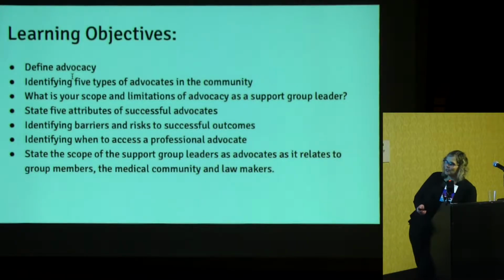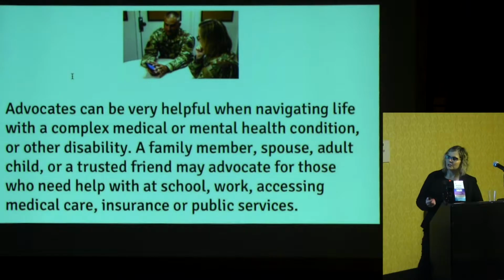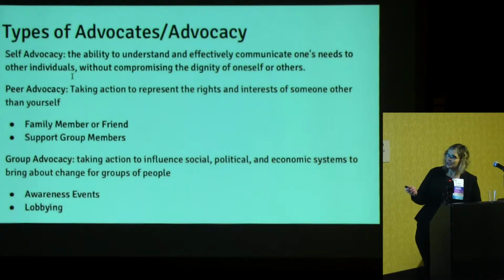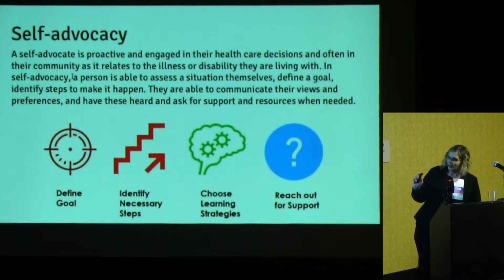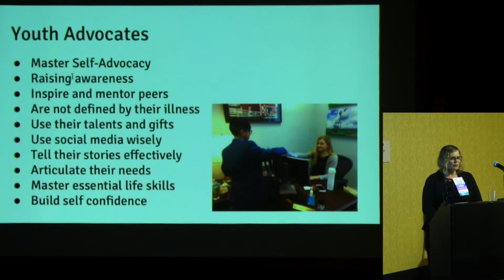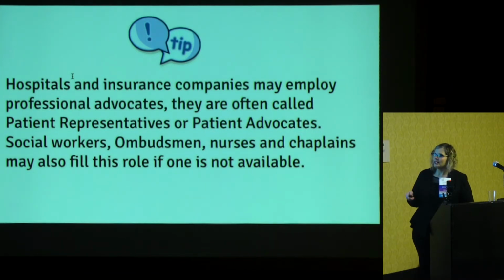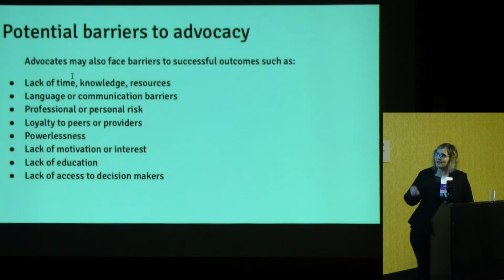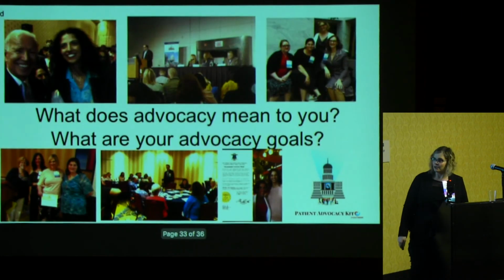Self Advocacy in the healthcare setting, Amanda Aikulola LPN, Neuro Connect Summit 2019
Amanda, the founder of the Dysautonomia Support Network, gives an overview of the many types of advocacy and ways to be an advocate on a local or national level in this 20-minute presentation.